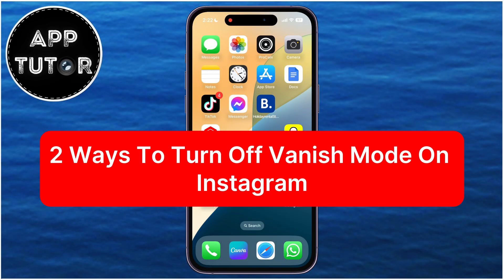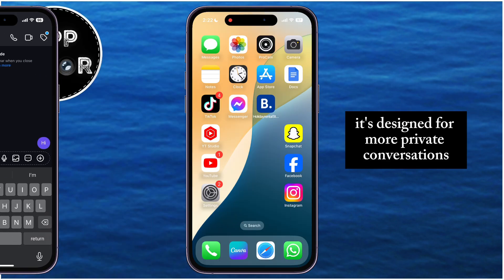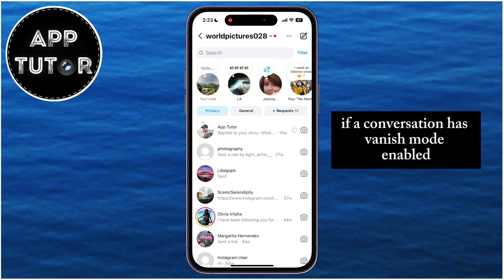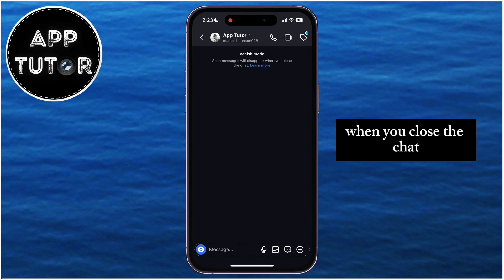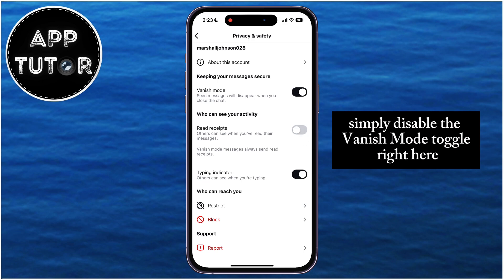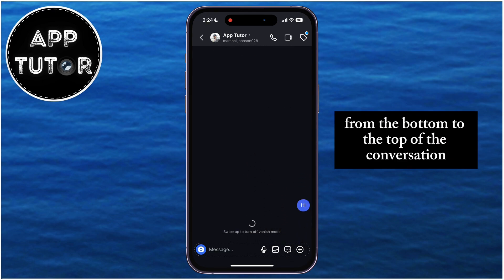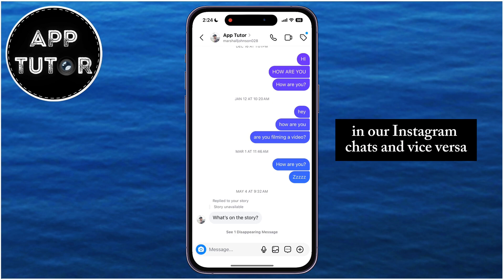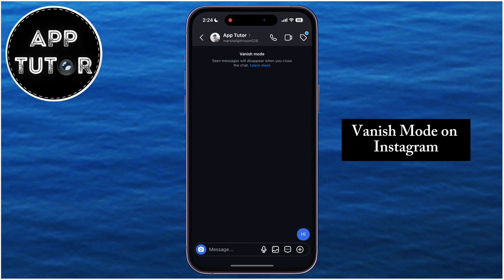2 Ways To Turn Off Vanish Mode On Instagram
Are you struggling with Instagram's Vanish Mode? In this video, we reveal 2 foolproof methods to quickly turn off Vanish Mode and take back control of your DMs.